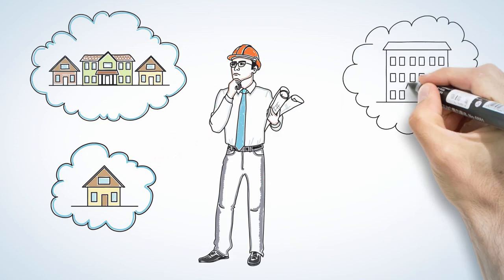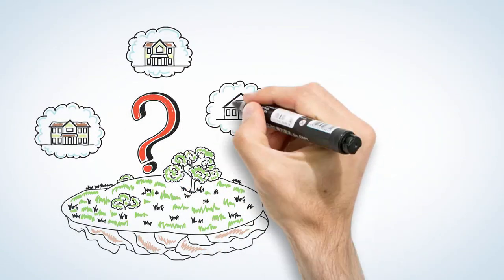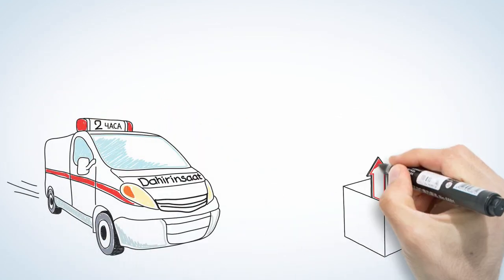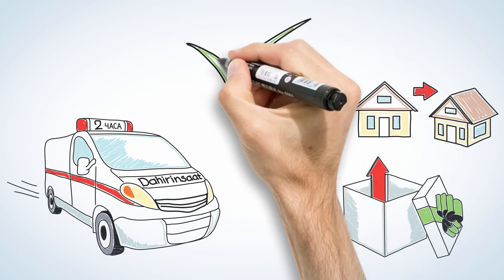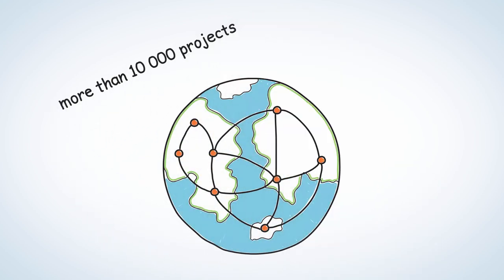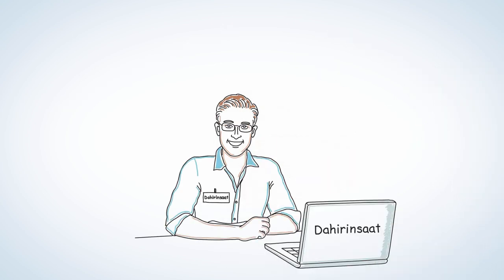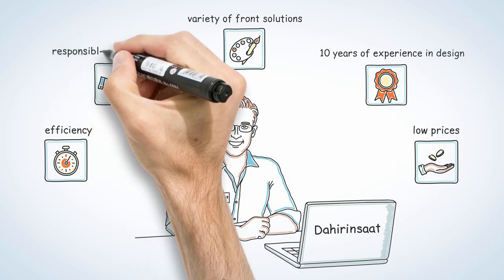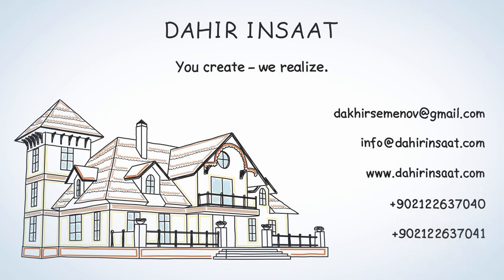Urgent architectural assistance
GRC - Glassfibre Reinforced Concrete
Glassfiber reinforced concrete
GRC
GFRC
GRCA
Fiberbeton
Facader
Facades
Reinforced concrete
Facader - Altaner - Brystninger
By Nerd Productions